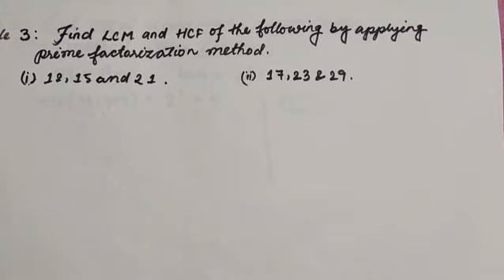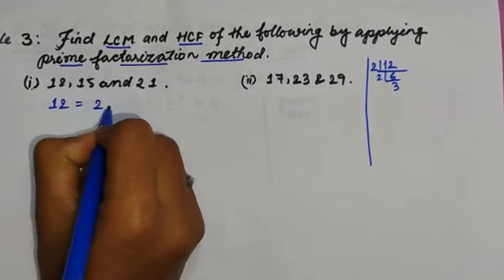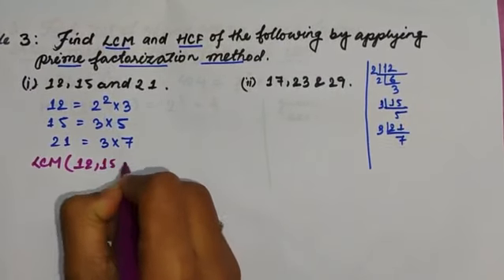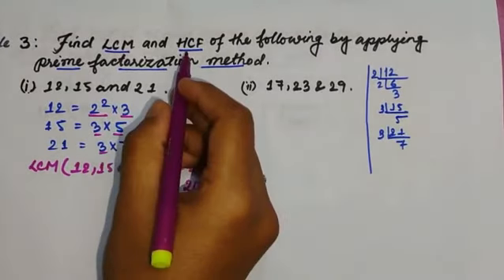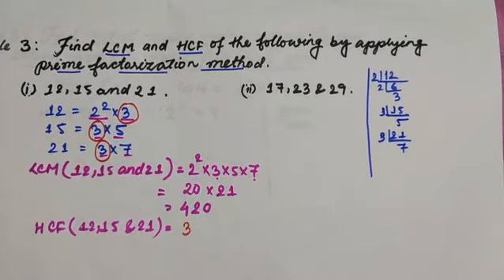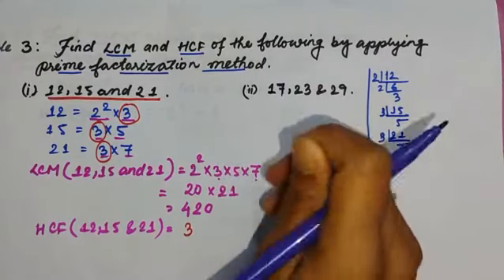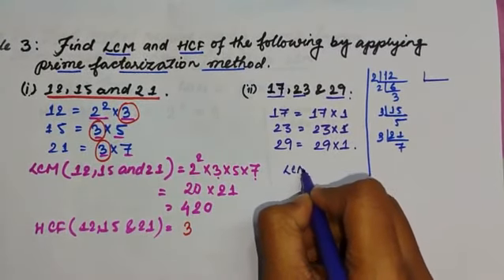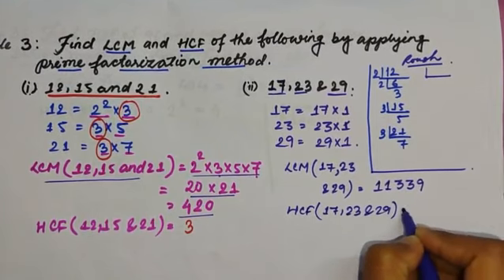Exercise 1.1 | Question 3 | REAL NUMBERS | Class 10th math Chapter 1 | CBSE | NCERT | Trisha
In this video, we solve Class 10 Mathematics NCERT Exercise 1.1, Question 3 from Chapter 1 – Real Numbers in a simple and step-by-step manner.
This solution is explained clearly so that every Class 10 student can understand it easily.
This video is helpful for: ✔ CBSE Class 10 students
✔ Understanding NCERT concepts clearly
📌 Chapter: Real Numbers
📌 Exercise: 1.1
📌 Question: 3
📌 Subject: Mathematics
📌 Class: 10 (CBSE / NCERT)
👉 Watch till the end for full explanation.